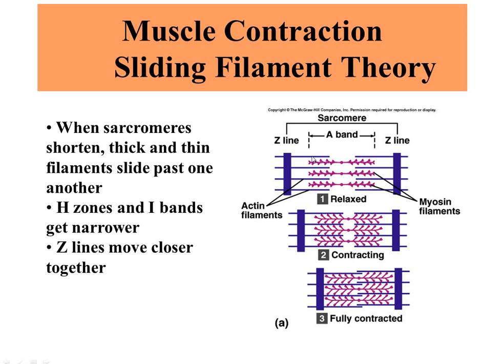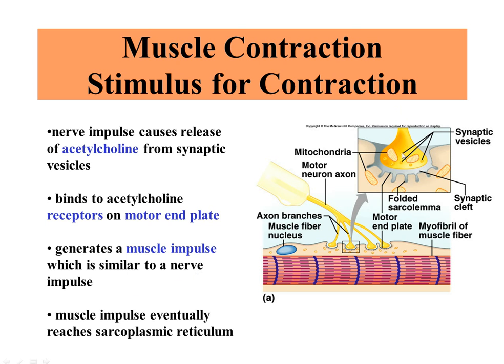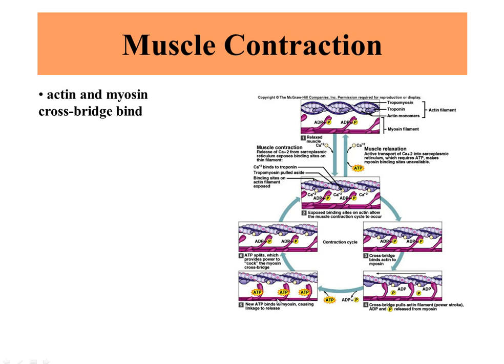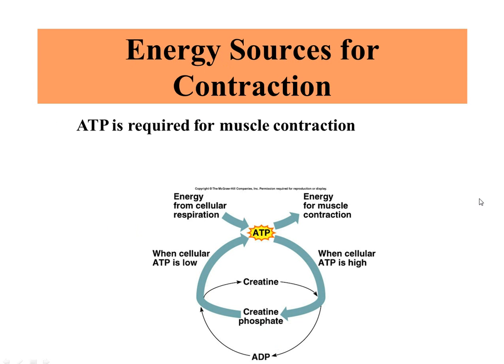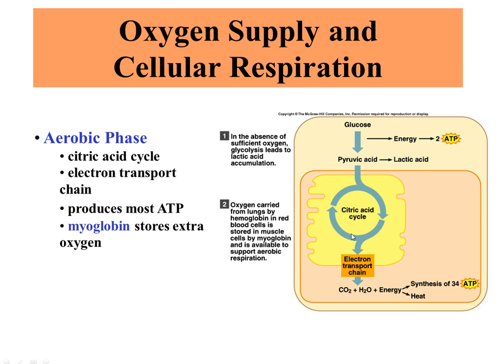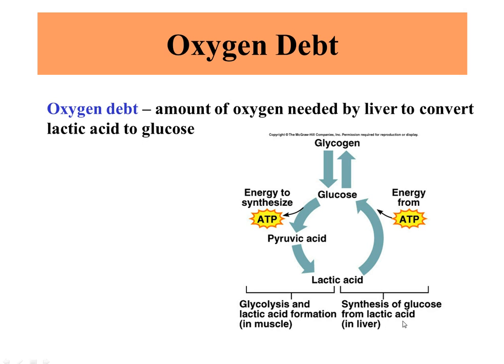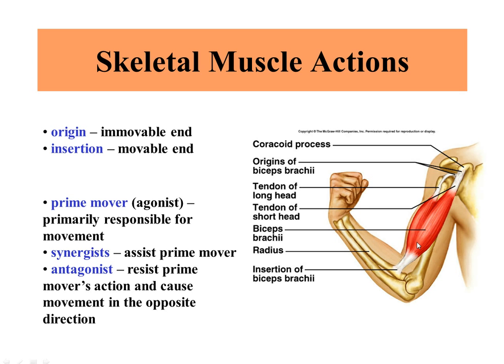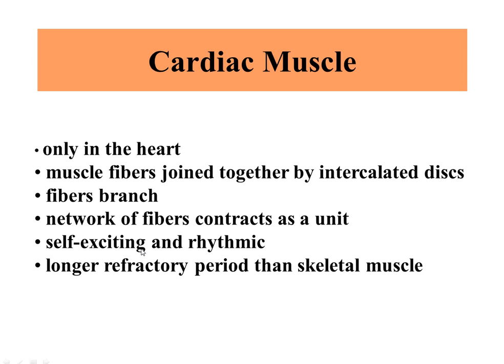BIOL2404 Chapter 8: Muscular System, Part B